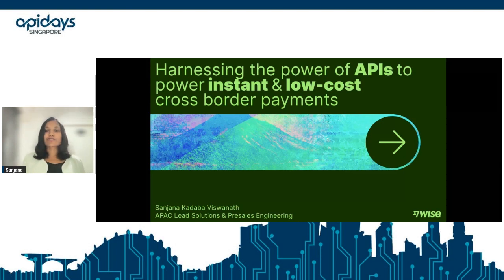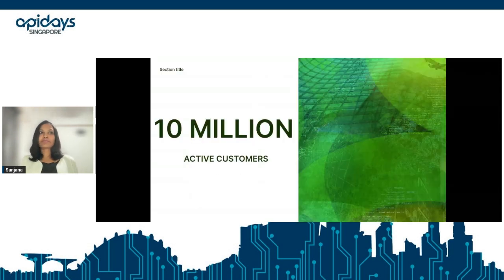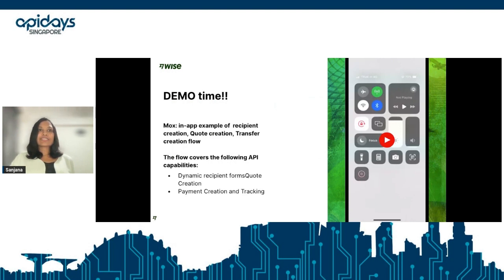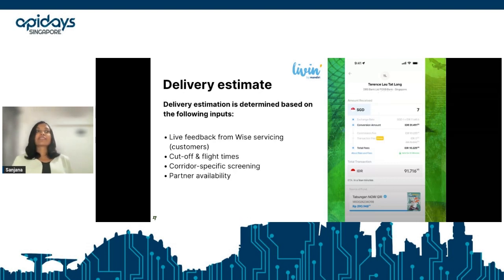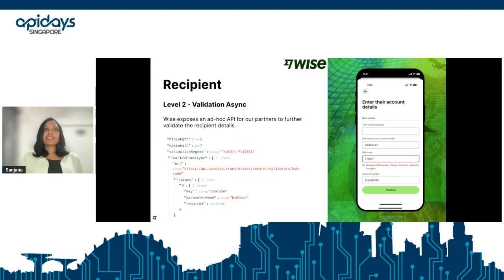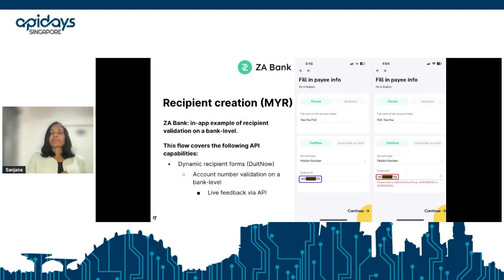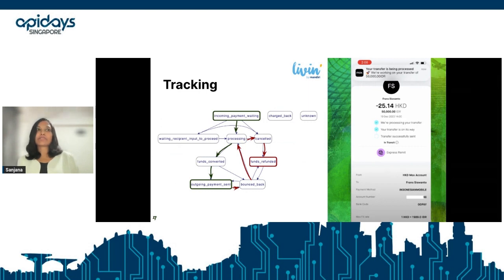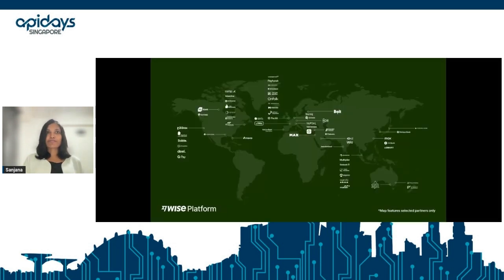Apidays Singapore 2024 - Harnessing the power of APIs to power instant [...]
Apidays Singapore,
17 & 18 April 2024

Harnessing the power of APIs to power instant and low-cost cross-border payments
Sanjana KV, APAC Lead, Solutions & Presales Engineering at Wise